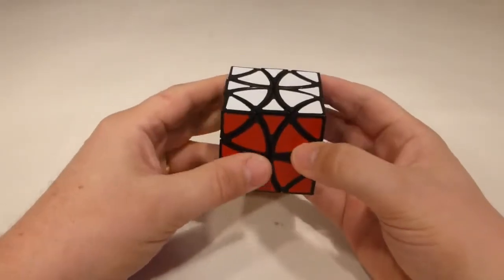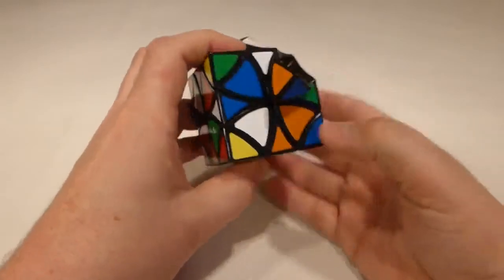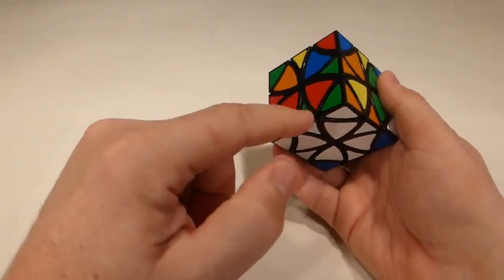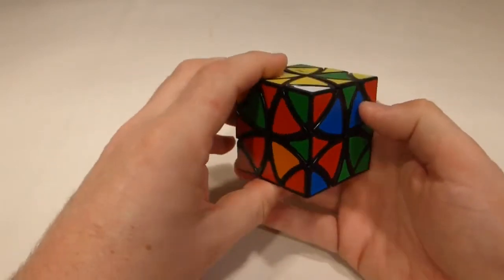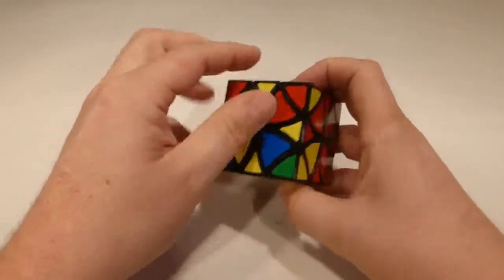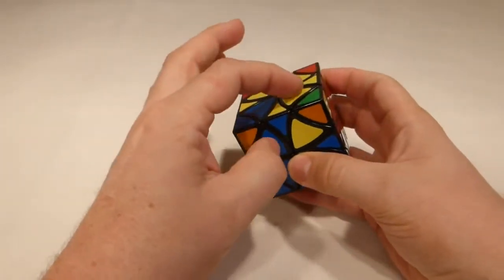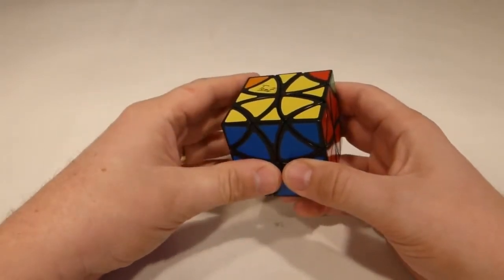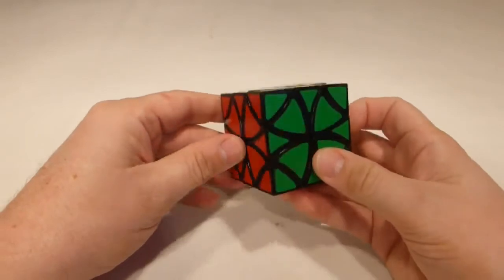Curvy Copter Tutorial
Hello everyone, here is my tutorial for the Curvy Copter